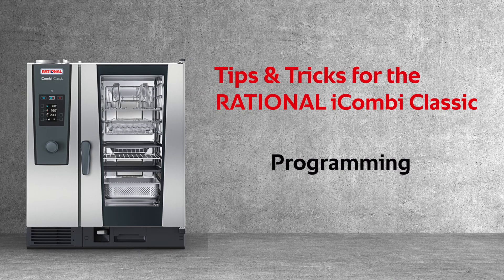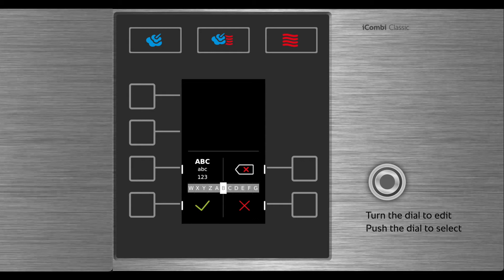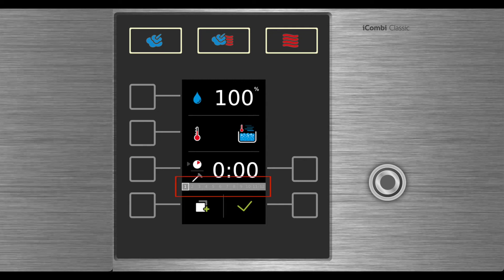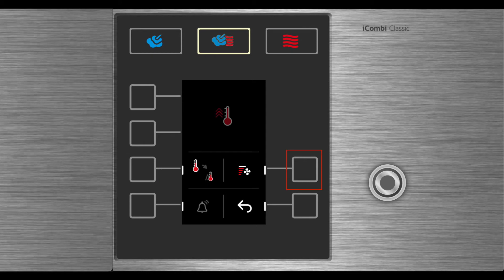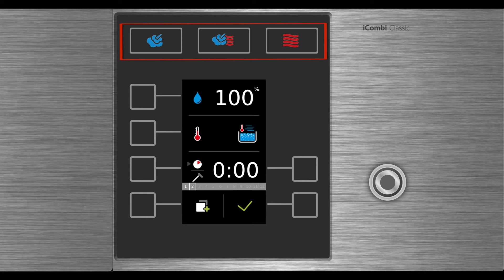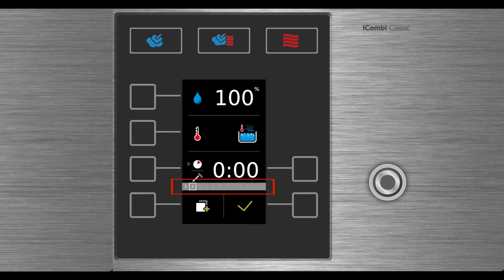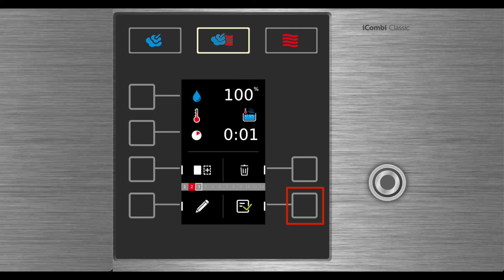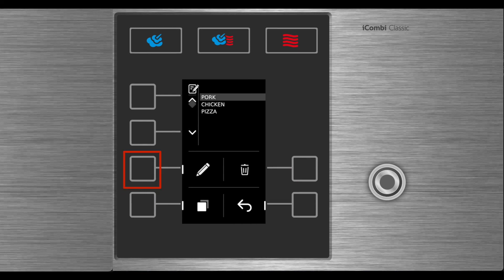Tips & Tricks: Programming in the iCombi Classic | RATIONAL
Do you want to know how to use programming in the RATIONAL iCombi Classic?
You will learn from the video how to create new programs with multiple cooking steps as well as sorting, editing and deleting programs.